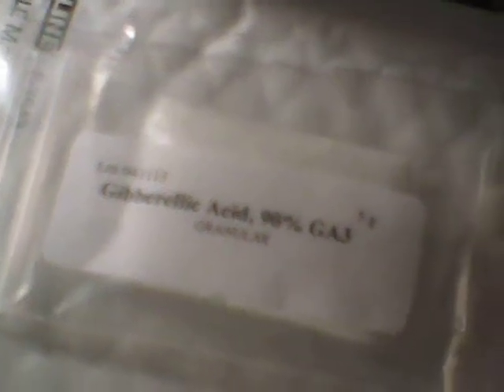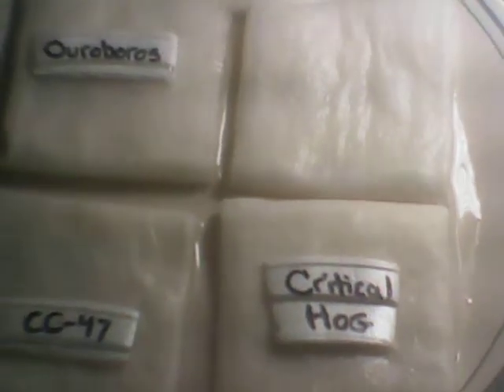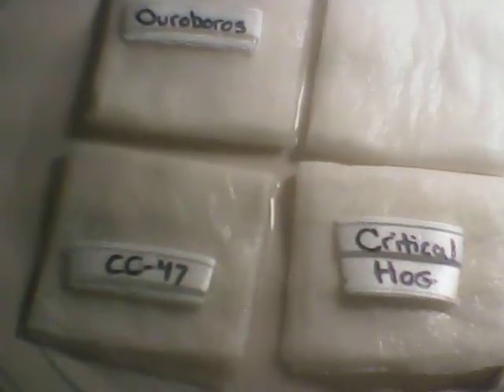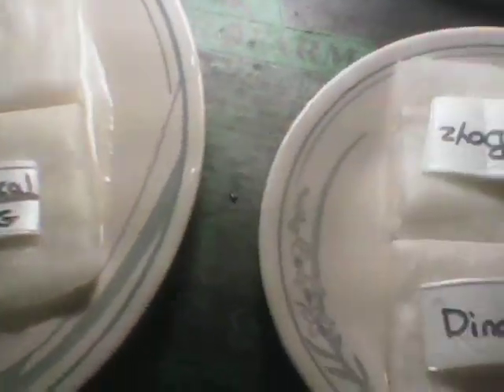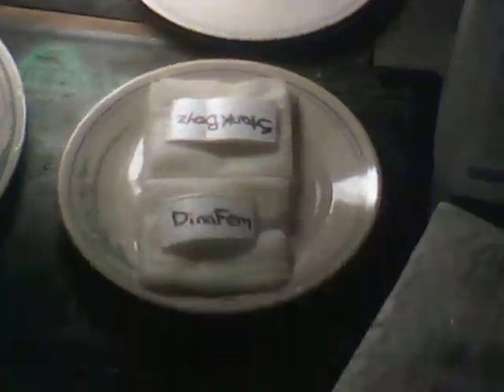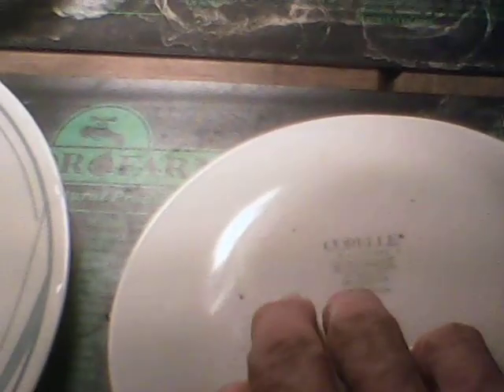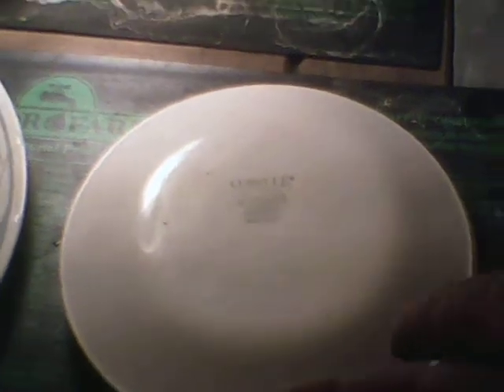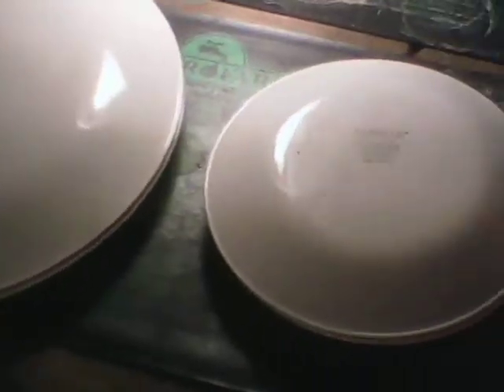Gibberellic Acid & Seed Germination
Showing about 6 different strains that are being treated with Gibberellic Acid for the purpose of speeding up the germination process with some "fussy" seeds ..that may have been damaged by "X-Rays" in the Mail
Started with the lowest PPM of 100...went & incresed it to 200PPM..and after a few days they didn't change,so I'm upping it to 500 PPM...if this doesn't make 'em Pop outta' shells,will up the dose to 800 PPM
I'm showing all the stuff in the kit & explaining how to use it
18+MedicalMarijuana CareGivers or Patients only please